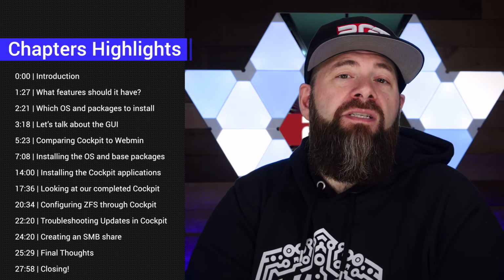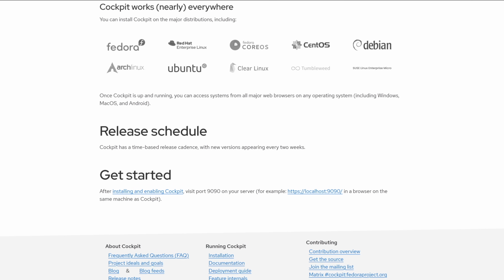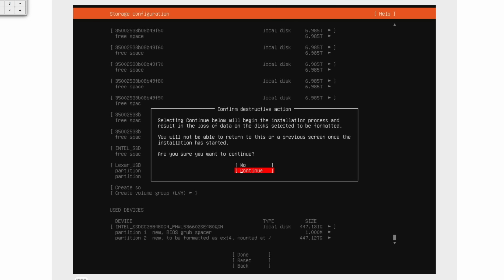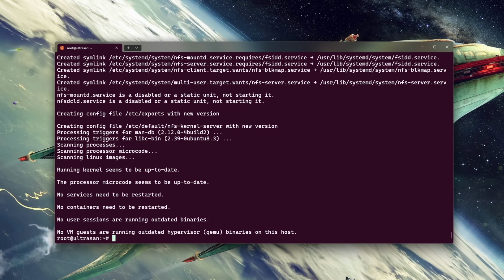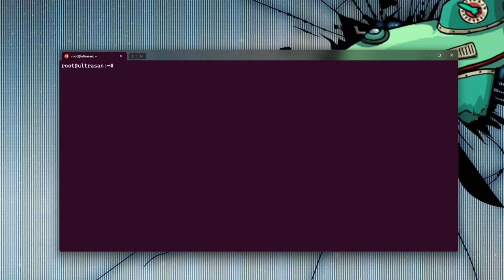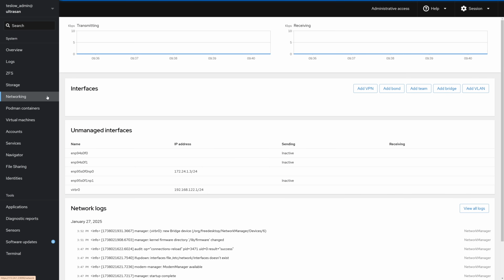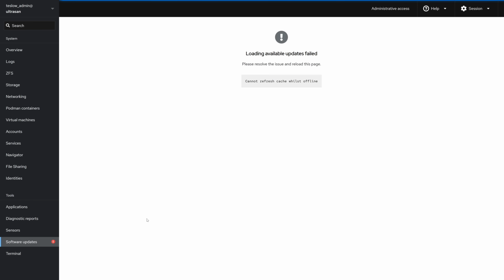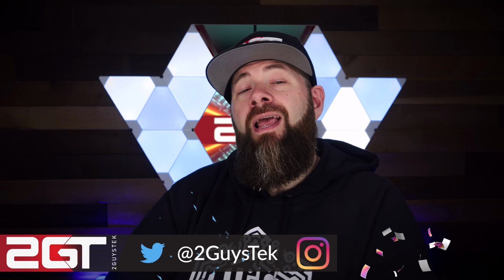How to build a storage server from scratch and why you SHOULDN'T!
There are some incredibly well-built storage platforms that allow you to take your own hardware and turn it into a complete turn-key storage solution, taking all the complexity out of building your own storage server by hand. This got me thinking, can I build my own bespoke storage server myself? And what would that even look like? Turns out, it's a lot harder than it seems.

Support us through the YouTube Membership program! Becoming a member gets you priority comments, special emojis, and helps us make videos!

**Chapters**
0:00 Introduction
1:27 What features should it have?
2:21 Which OS and packages to install
3:18 Let’s talk about the GUI
5:23 Comparing Cockpit to Webmin
7:08 Installing the OS and base packages
14:00 Installing the Cockpit applications
17:36 Looking at our completed Cockpit
20:34 Configuring ZFS through Cockpit
22:20 Troubleshooting Updates in Cockpit
24:20 Creating an SMB share
25:29 Final Thoughts
27:58 Closing!